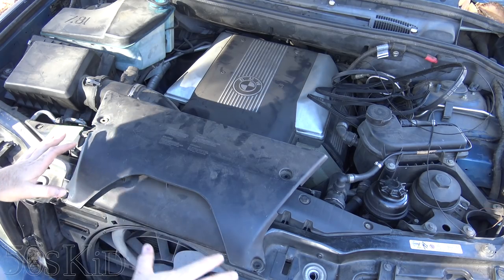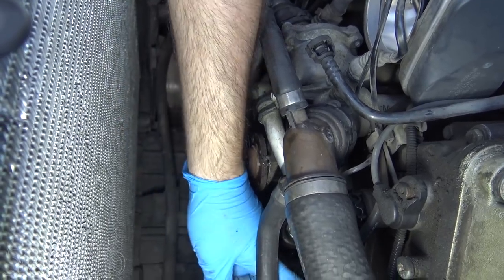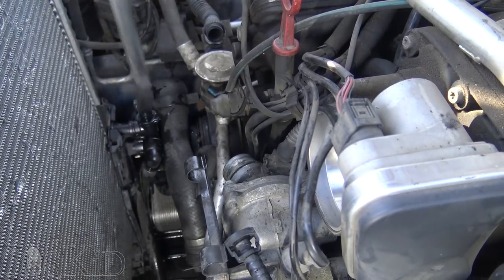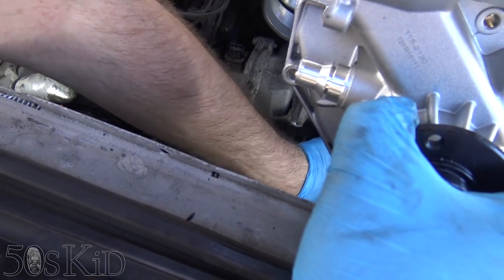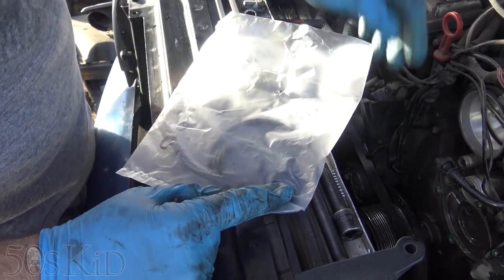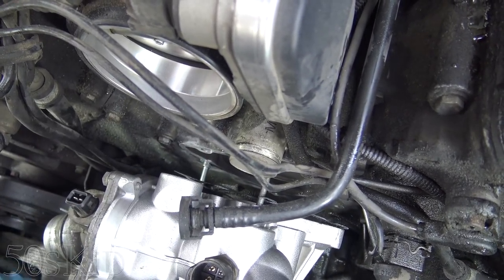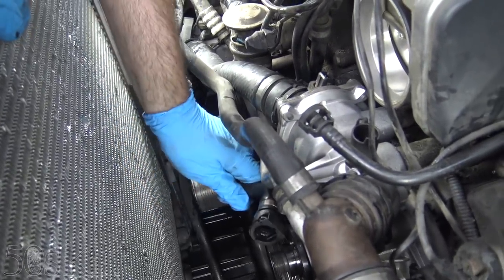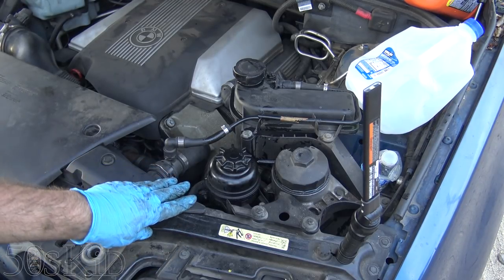BMW X5 4.4i Water Pump Replacement DIY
My buddy broke down on the side of the road--his belt was shredded and we had to cut it out.  When testing all of the pulleys, I noticed the water pump was bad.  I did a radiator pressure test and that caused water to squirt out from the sides of the water pump.  So it was confirmed bad and we changed it out.

Milwaukee 2457-20
BMW Fan Removal Tools

The part number for the water pump on the 4.4i engine is:  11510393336